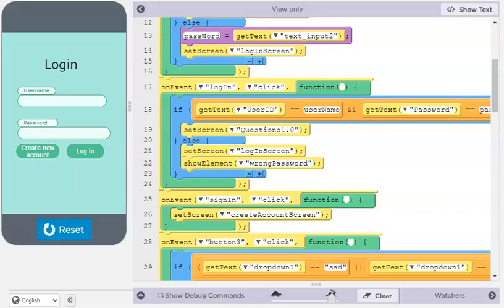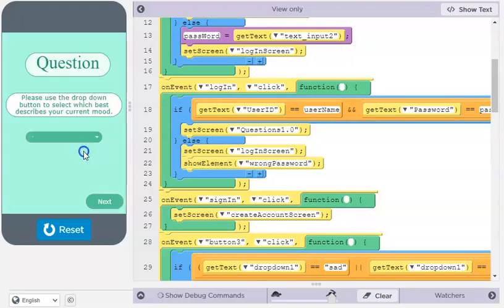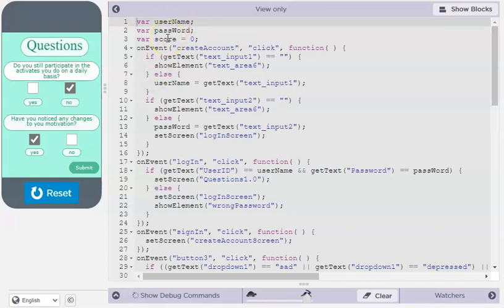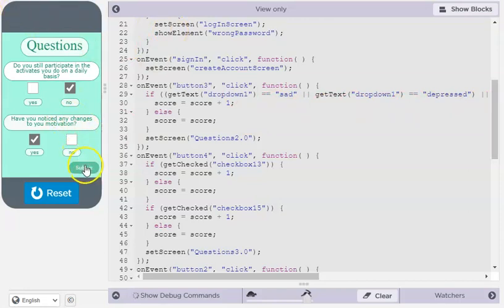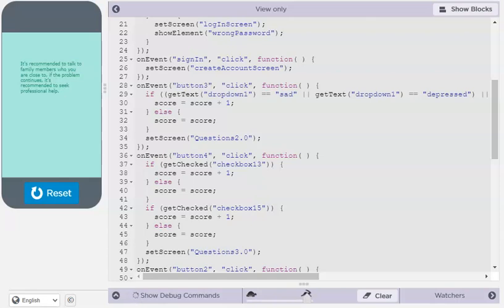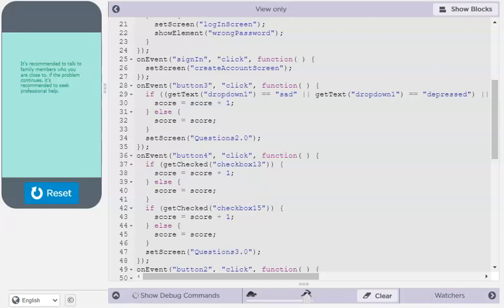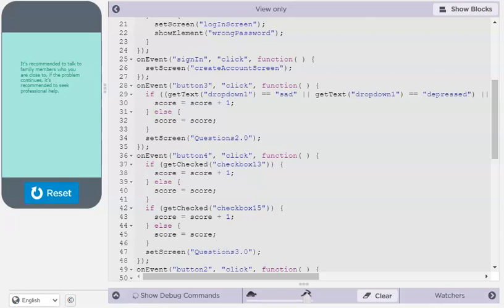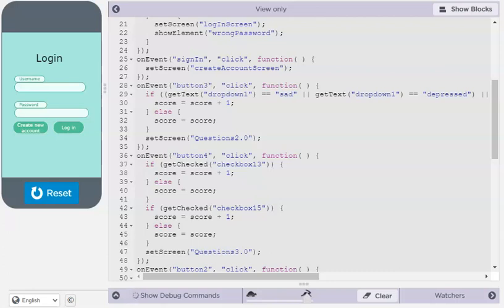Henry E Lackey_mobile app_app presentation